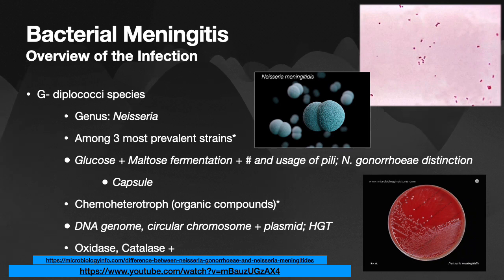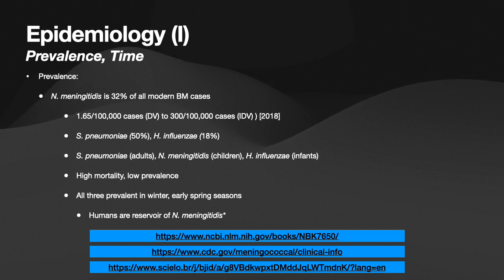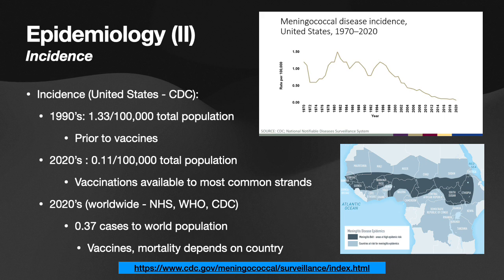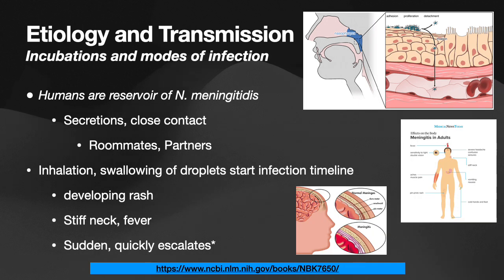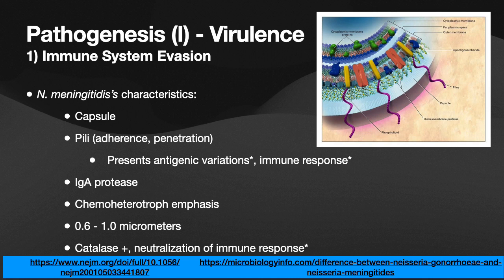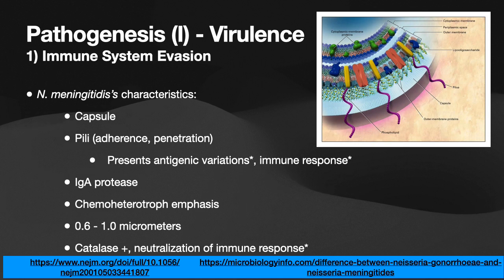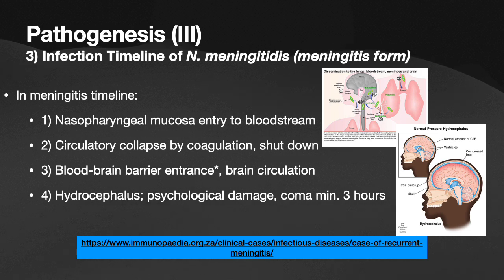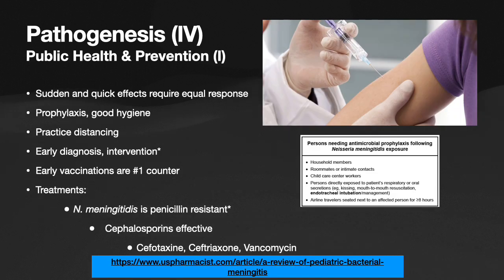Bacterial Meningitis - Neisseria Meningitidis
This is the final presentation of Neisseria Meningitidis, the bacterial instigator of meningitis. It was presented and recorded on March 10, 2023.